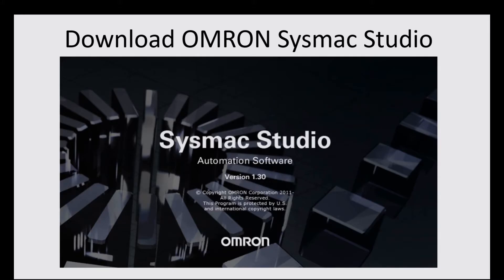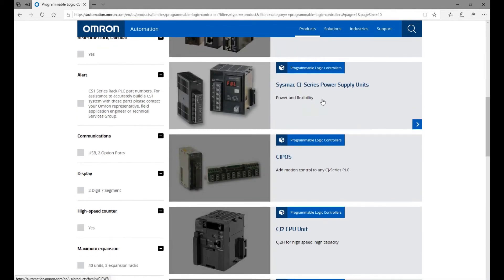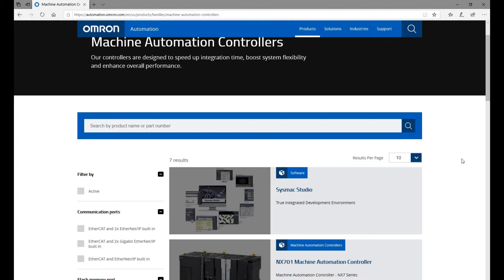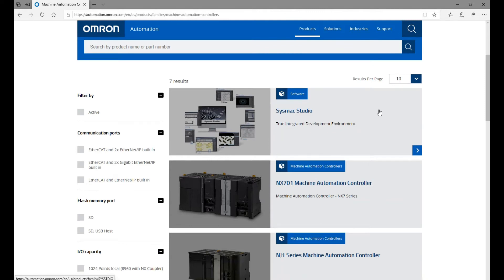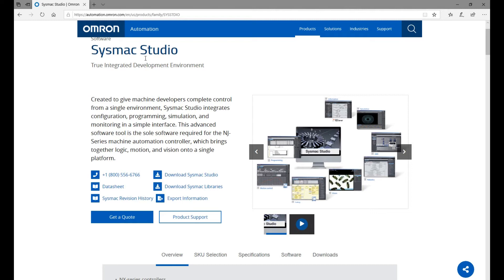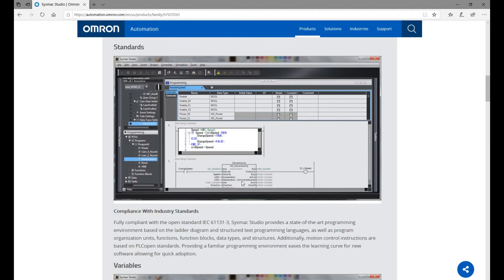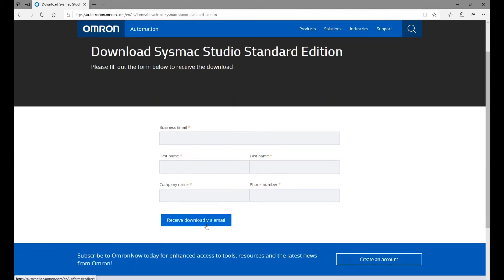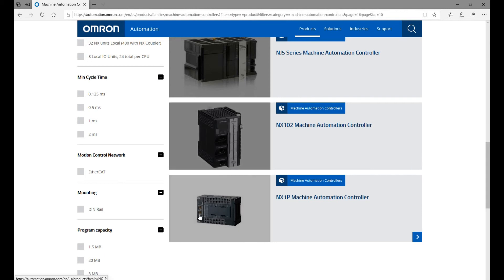OS1. Introduction and Download OMRON SysmacStudio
OS2. How to Connect an OMRON NX/NJ PLC to SysmacStudio

This video introduces the OMRON middle and high-end level control system program platform Sysmac Studio. It also shows how to download and install the software. The import and export project are also shown.